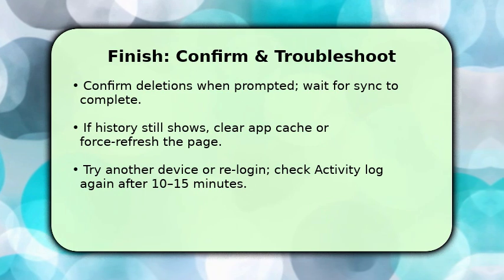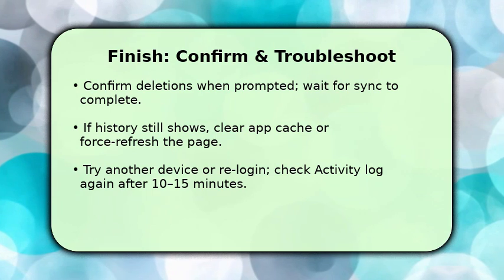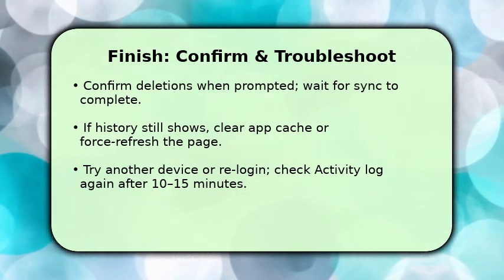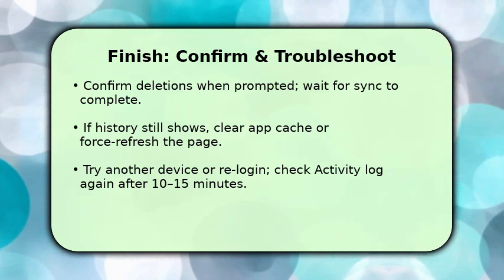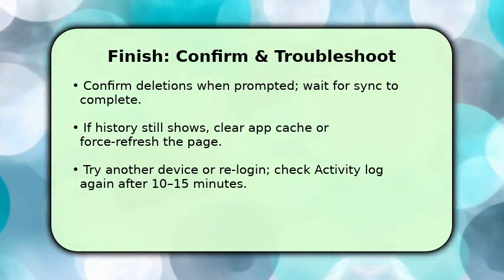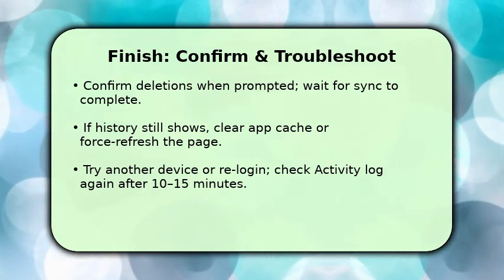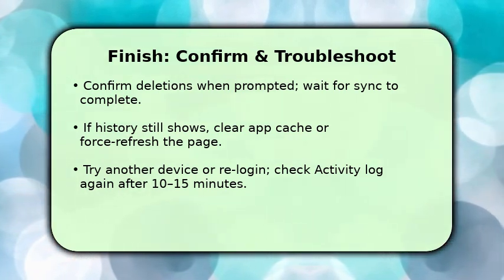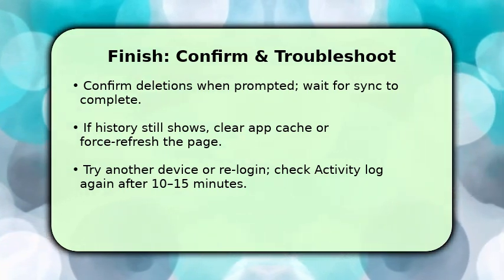How to Delete Video History on Facebook 2025 (full Guide)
This video provides a comprehensive guide on how to delete your entire history of videos shared and posted directly onto Facebook as of the year 2dictate. It covers privacy concerns, step-by-step deletion processes for different devices including mobile phones and computers, and tips for preventing future content from being easily deleted.